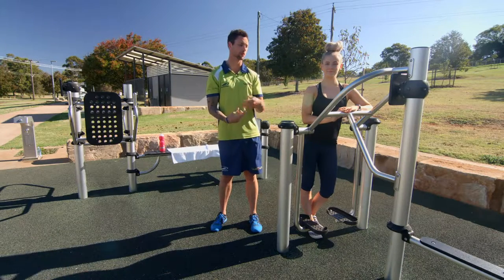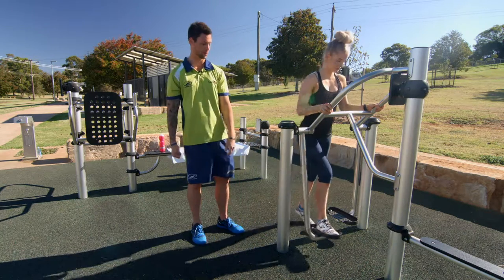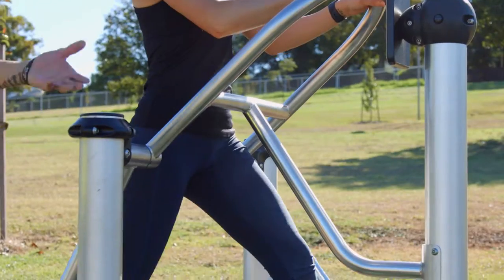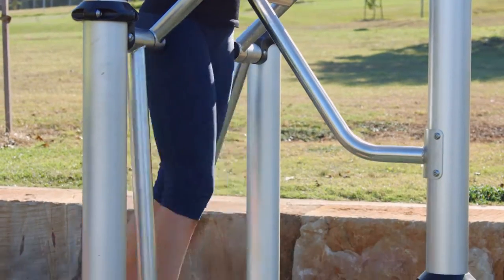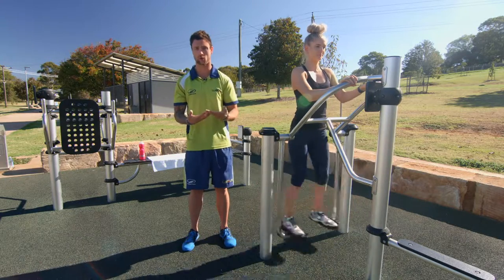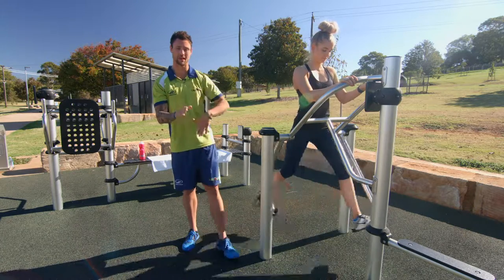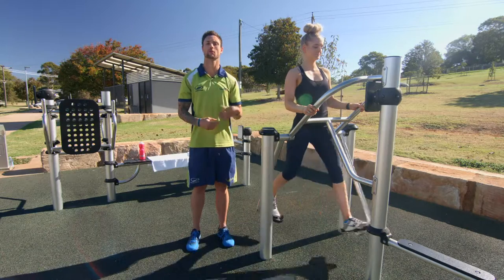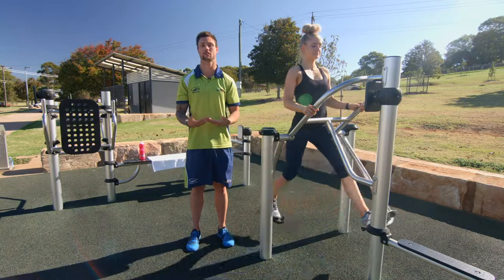Black Gully Park gym - Aerobic walker